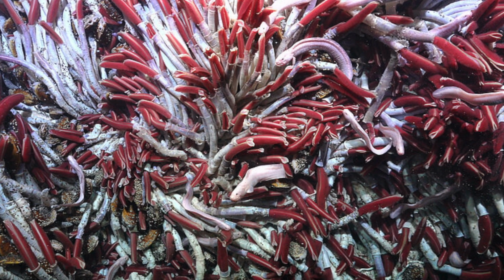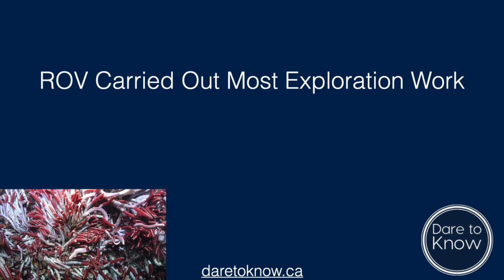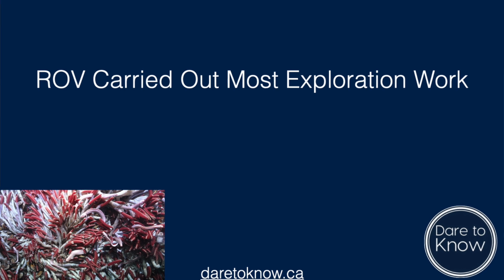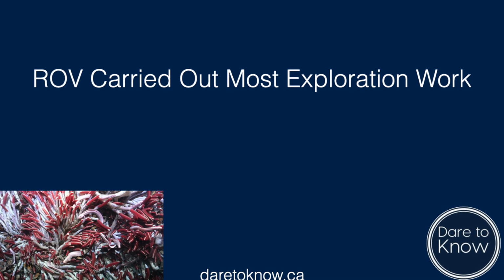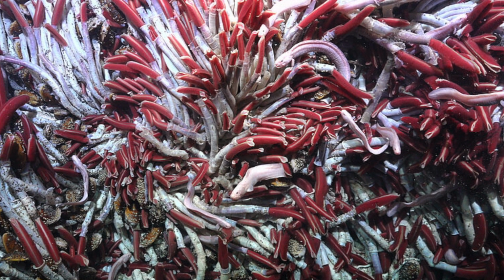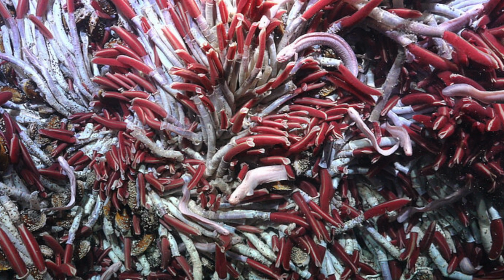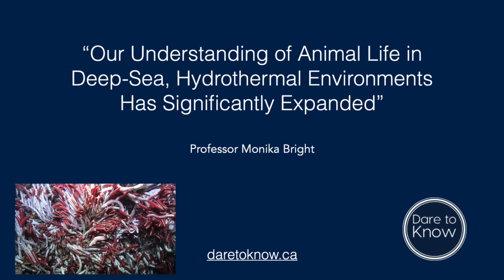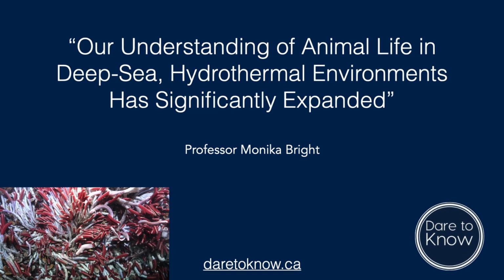Hydrothermal Vents Reveal Unique, Unexpected, Marine Ecosystem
Hydrothermal vents are underwater springs that form on the ocean floor. Find out how an international scientific expedition surprised even themselves when they uncovered a new kind of ecosystem beneath one of these formations.

Join us at daretoknow.ca